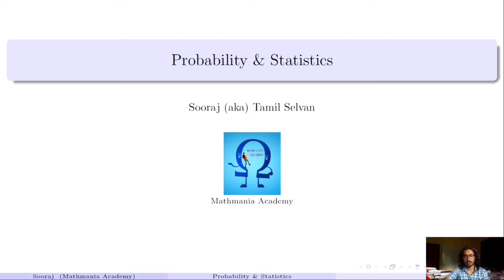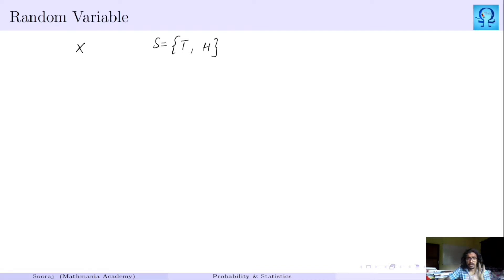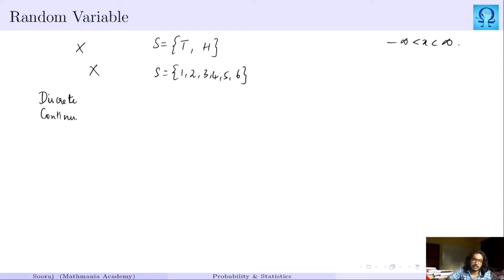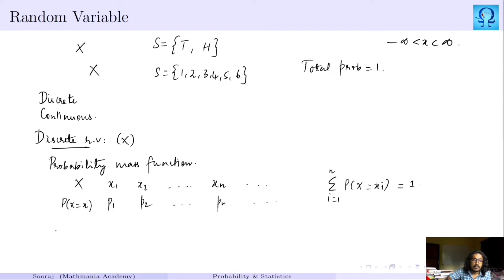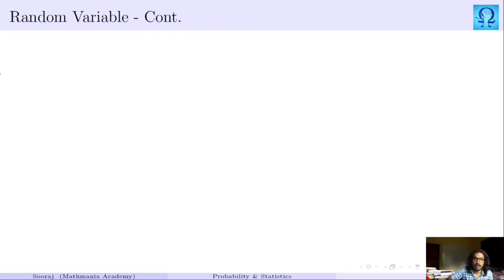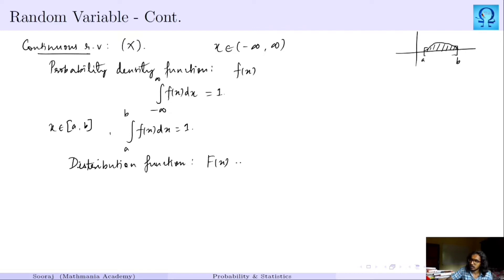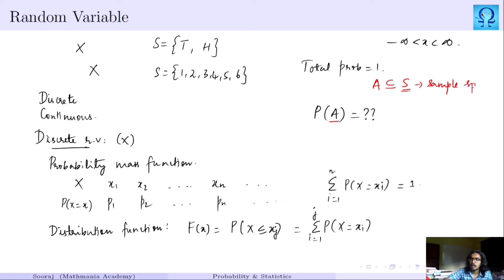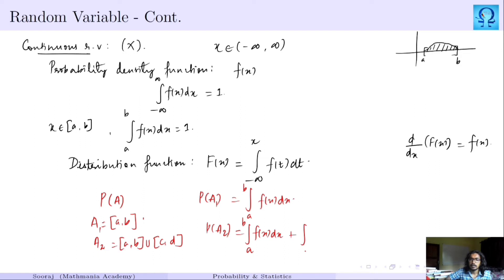Probability density function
Discussion on Random Variable, Probability mass function, Probability density function, Distribution functions.